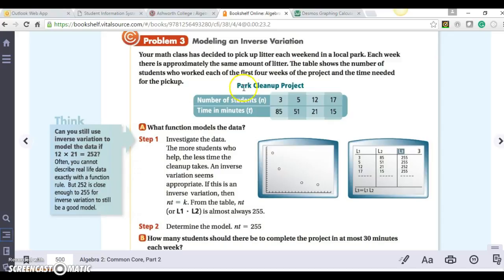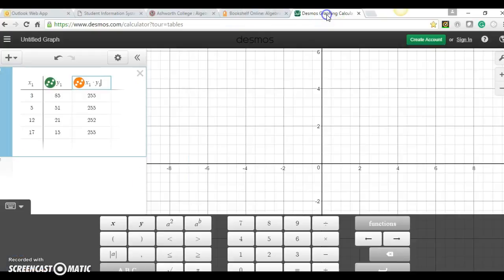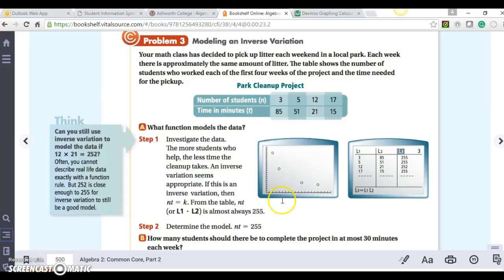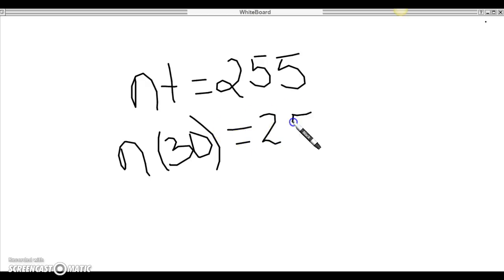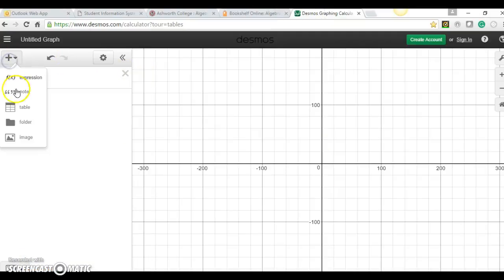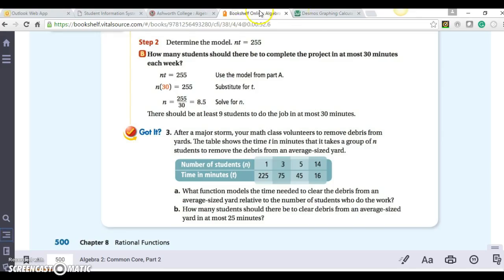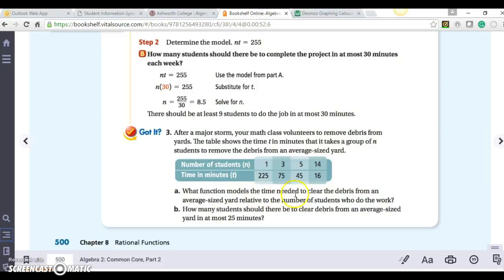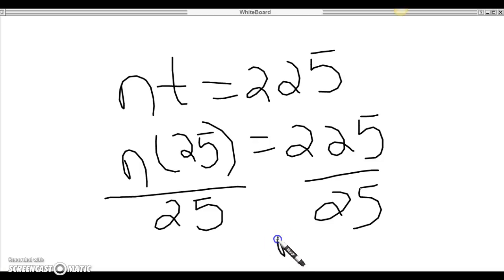Algebra 2 - Modeling an Inverse Variation